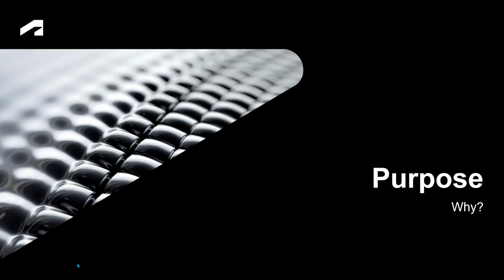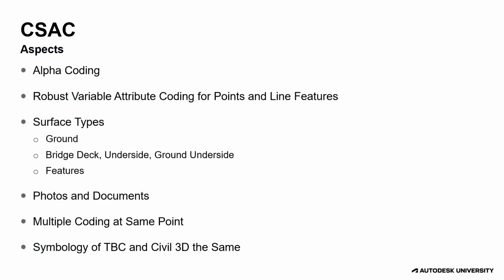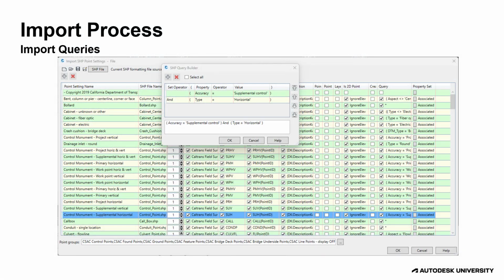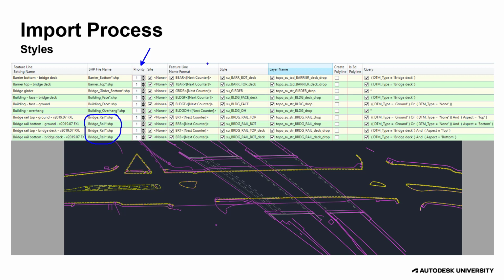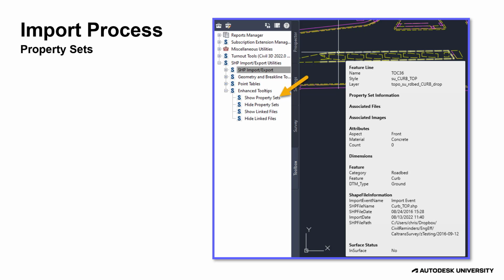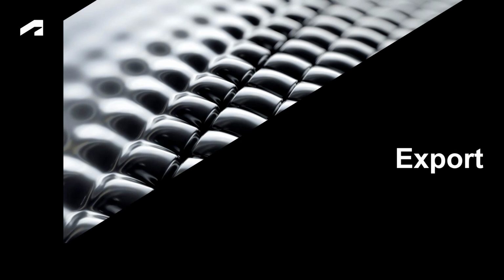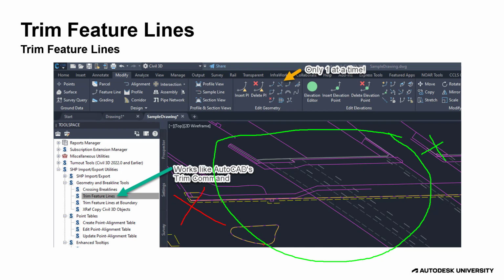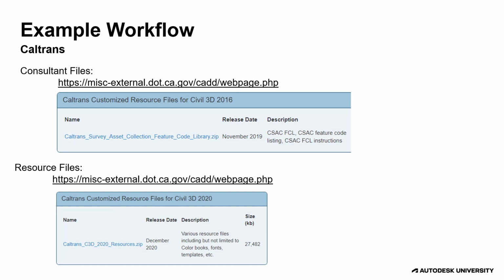AU Presentation Test 2: SHP Import Export Utility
Let me know if you have any feedback between now and Autodesk University 2022. After that, this is just up for posterity.